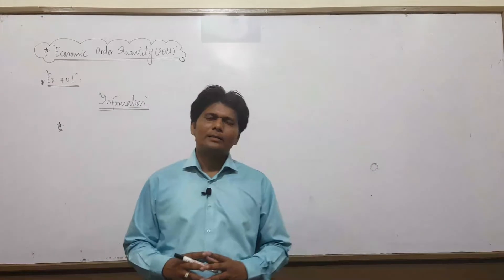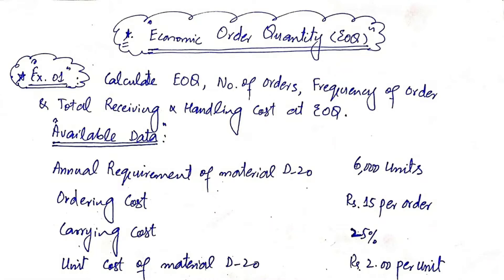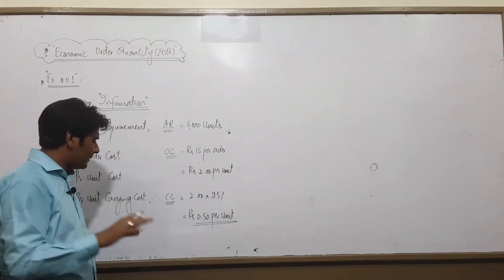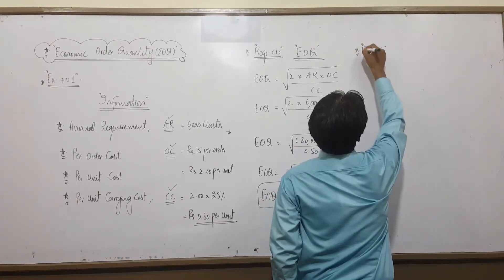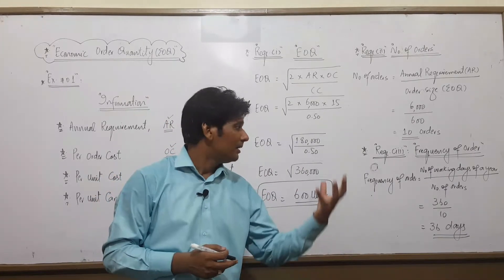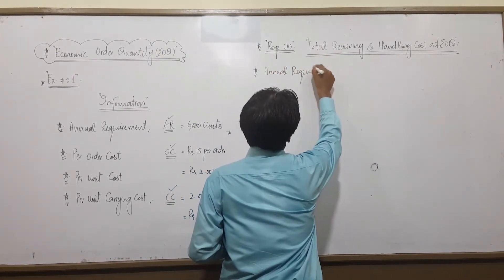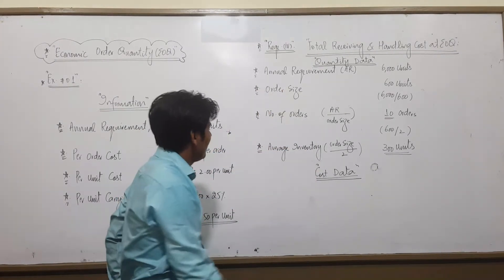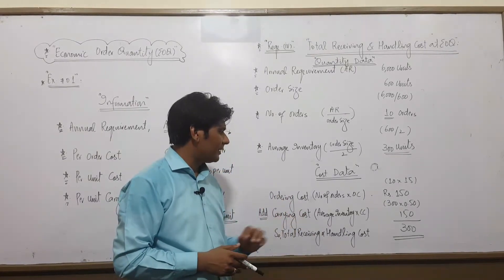Economic order quantity [ EOQ ] [ Ex. 01 ] [ Solved ] | Cost Accounting| Learn with Khan | lwk